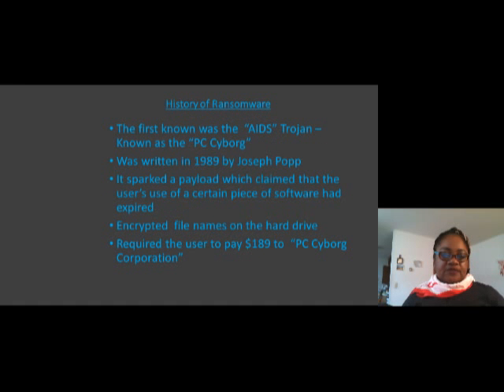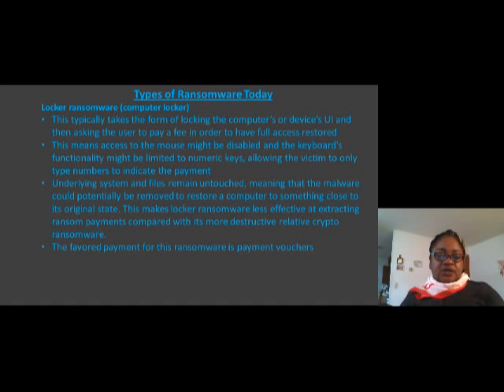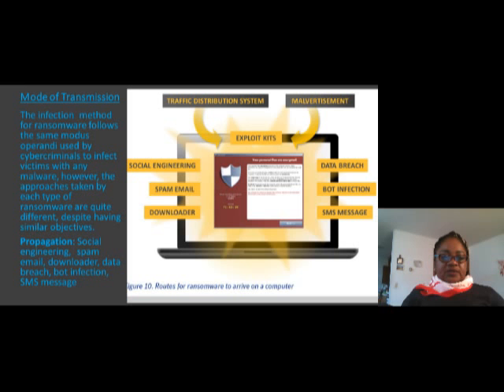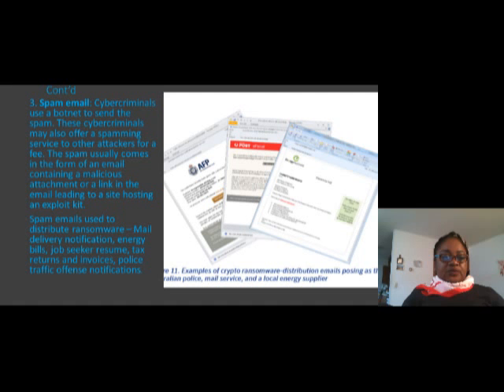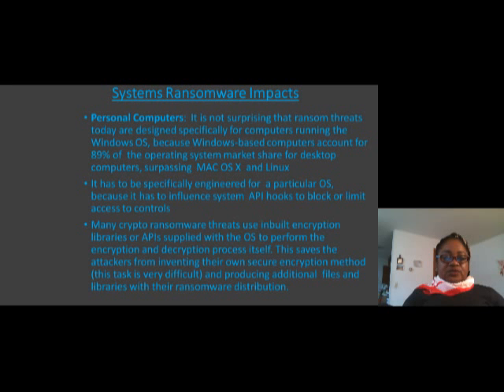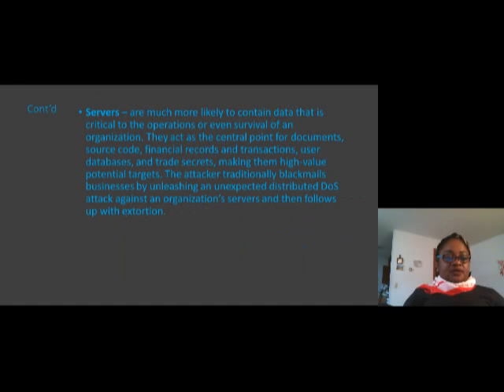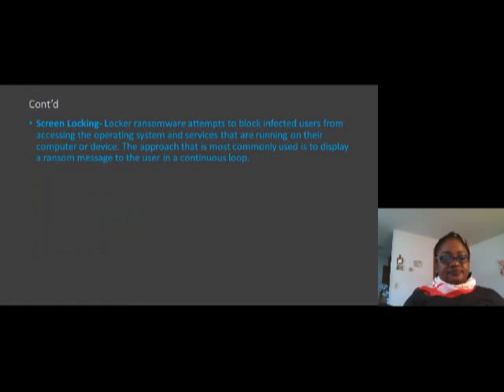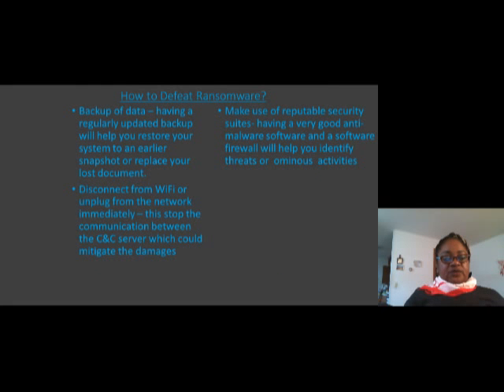ICS 490 Individual Video Project- Ransomware In All Its Facets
This is a class presentation where I discuss ransomware and its effects on cyber security.